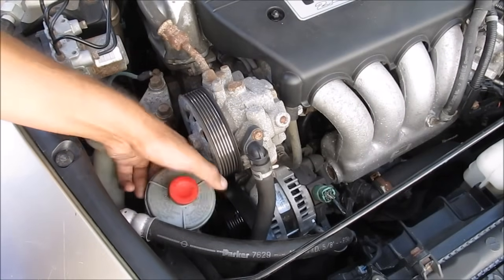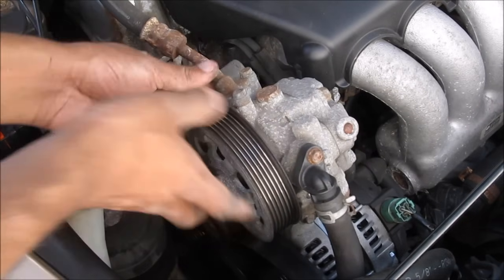P1009 Honda VTC Valve Cleaning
Here's how to fix a P1009 or P2646 code for a stuck camshaft position on a Honda i-VTEC engine.

The P1009 code is often caused by a sticking Variable Timing Control valve. The VTC valve is responsible for controlling the intake camshaft timing. It is located on the passenger side of the engine. This is not to be confused with the VTEC valve, which is located at the back of the engine near the firewall.

Often the valve and its strainer get clogged with sludge and dirt from the engine oil. This causes insufficient oil flow and the solenoid to stick and not engage or disengage the timing control.

Sometimes the engine will run rough because it is out of time. Before spending money to replace the oil control valve altogether, try cleaning it out from debris and sludge to see if that resolves the problem. In this case, the engine light did not return even after driving 3000km!

The serpentine belt, power steering pump and belt tensioner need to be removed to access the VTC strainer. The VTC valve can be accessed on the side of the engine by merely removing a ground wire, though you'll need small hands as space is tight.

Use brake parts cleaner to clean both the strainer and solenoid, being careful to clean all mating surfaces before reinstalling.

Reset the check engine light using a scanner and then drive the vehicle a good 20-40km so the drive cycle can reset.

Ensure the engine oil level is near the full mark when diagnosing all variable timing related issues.